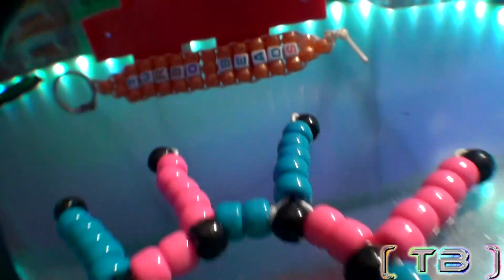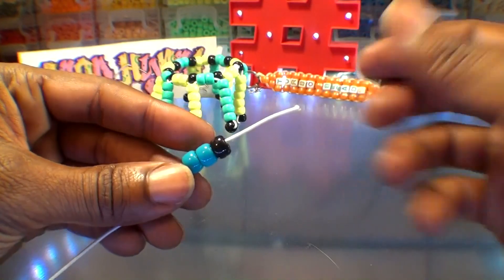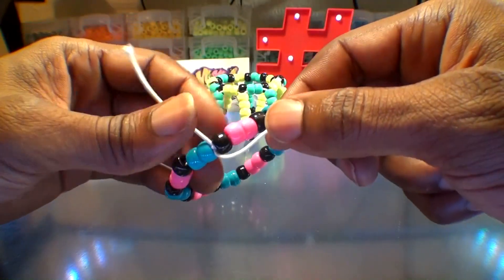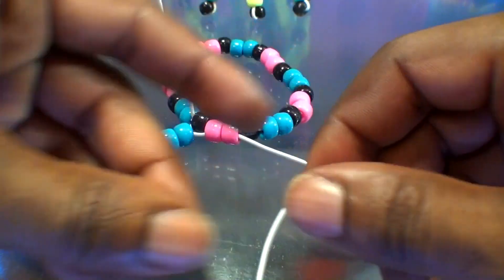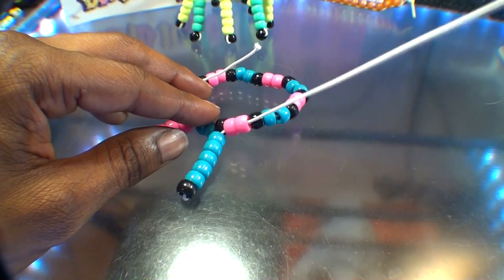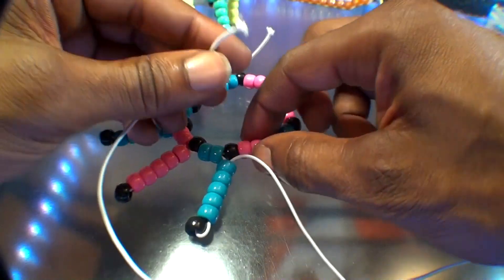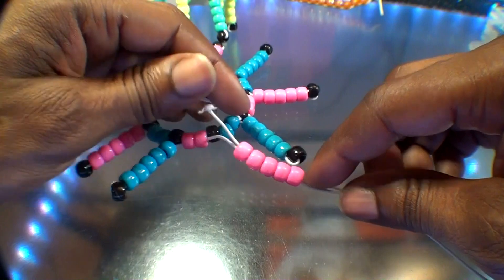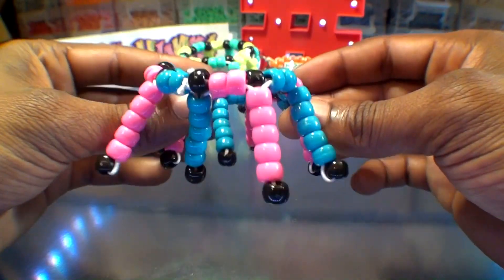TurboBeads: Stim Bracelet Tutorial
How to make the stimming bracelet with pony beads,
This is a simple tutorial on how to make a bracelet with beads.
A unique bead design that's easy to make and stands out from other bracelets!